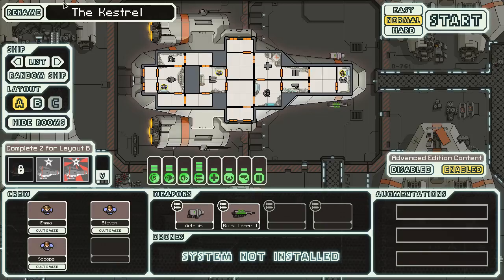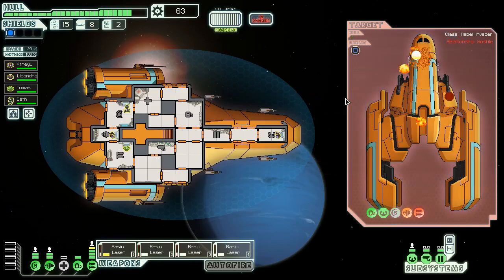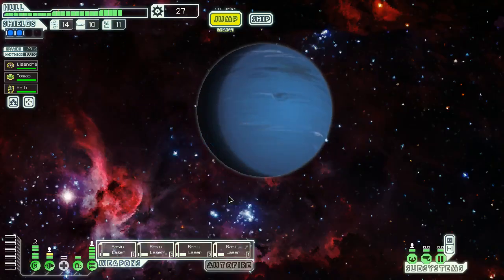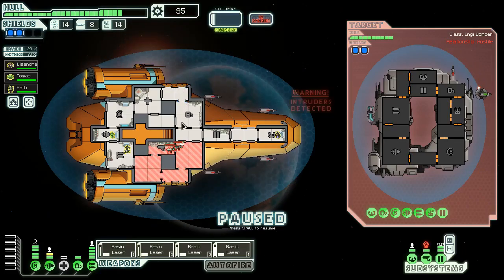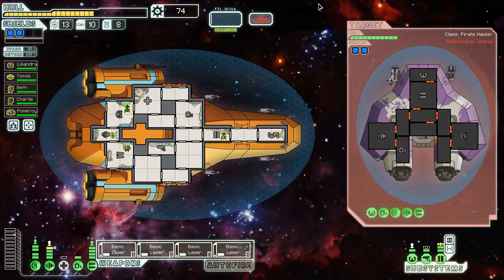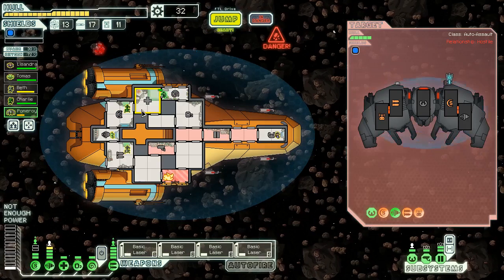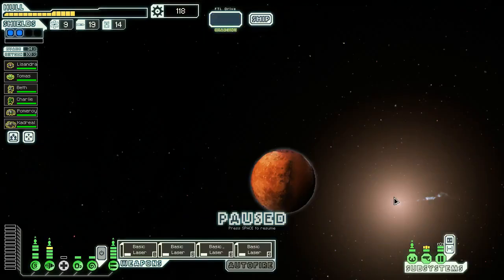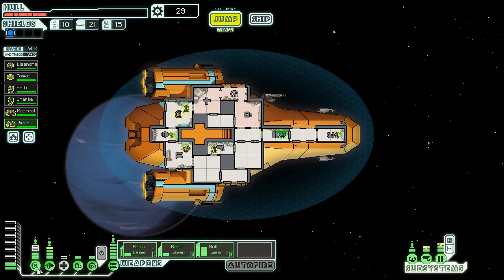Let's Play: FTL: Advanced Edition! [Episode 30] (1/2)